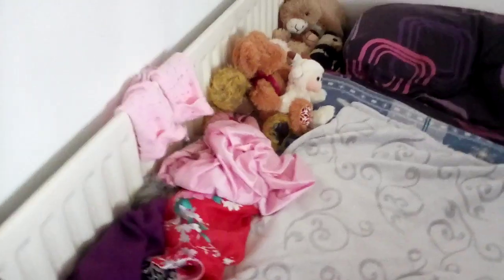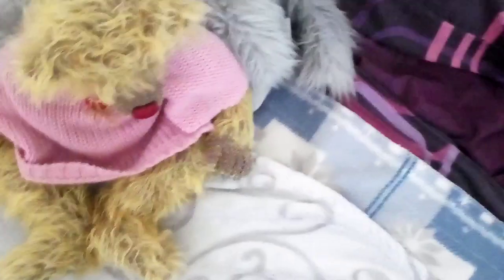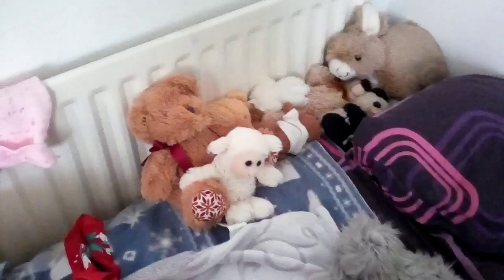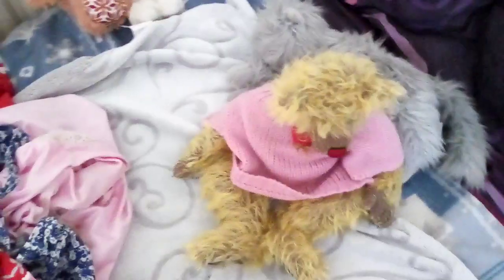I'm going to tidy my bed up.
I'm going to tidy my bed, and put my jumpers in a drawer.